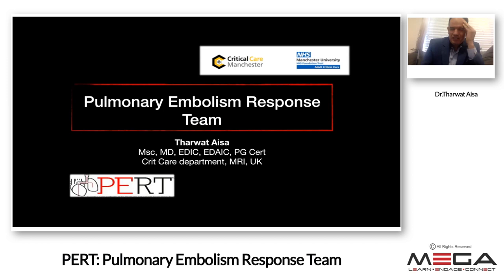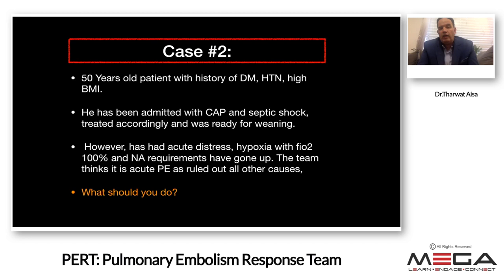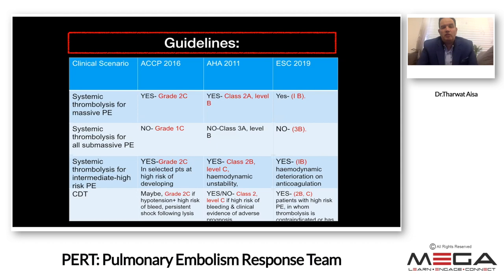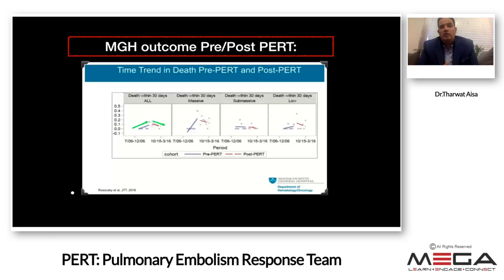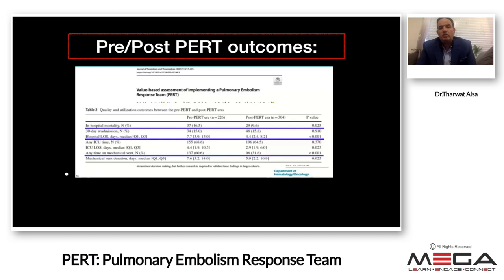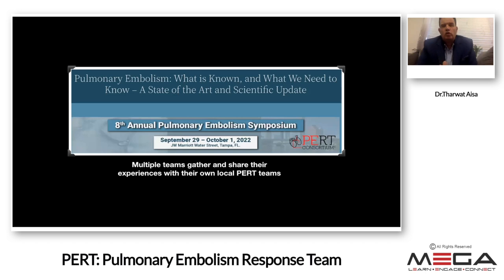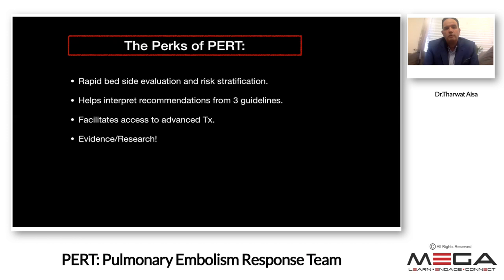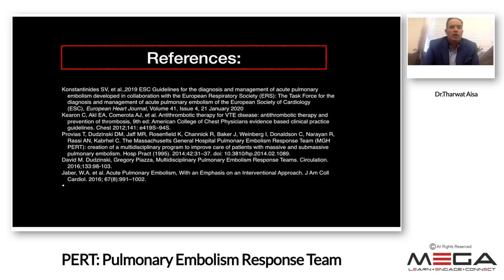PERT: Pulmonary Embolism Response Team Dr Tharwat Aisa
Dr Tharwat M. Aisa
Msc anaesthesia and surgical intensive care 2006
MD PHD anaesthesia and surgical intensive care 2015 European diploma of intensive care (EDIC) 2012
European diploma of anaesthesia and intensive care (EDAIC) 2020 Consultant of anaesthesia and intensive care in Egypt Former associate consultant of critical care at King Abdullah medical city, Makkah
Senior registrar of anaesthesia and intensive care at Our Lady of Lourdes Hospital, Drogheda, Ireland
Senior Clinical fellow critical care medicine, Manchester Royal Infirmary, Manchester Foundation Trust, UK
Special interest in clinical audit, critical care research and teaching BCLS, ACLS instructor
In this unique lecture, he gives an idea about the rule PERT in the management of Acute PE.